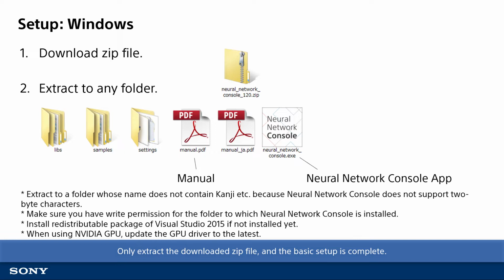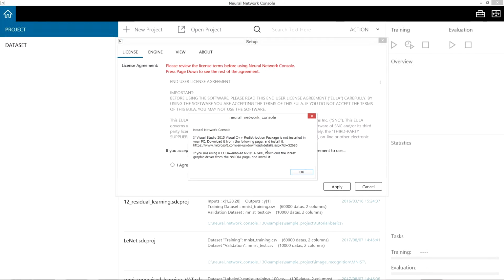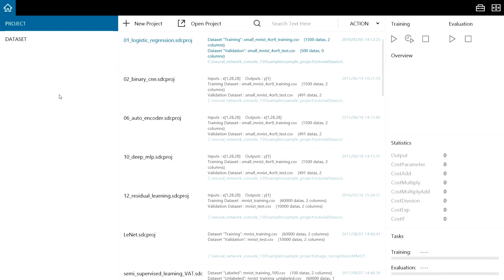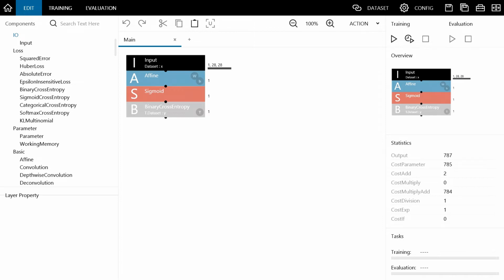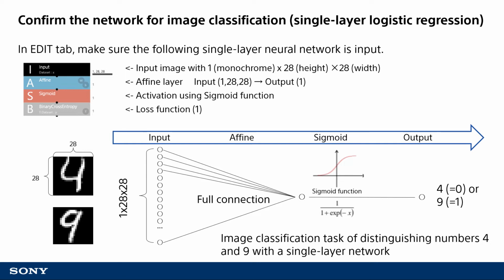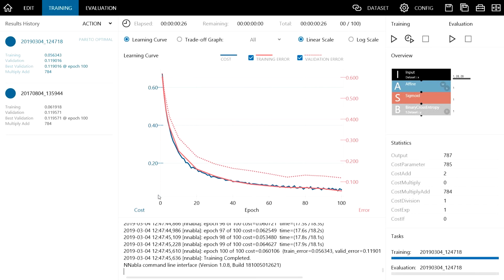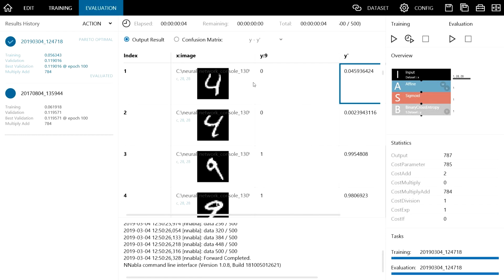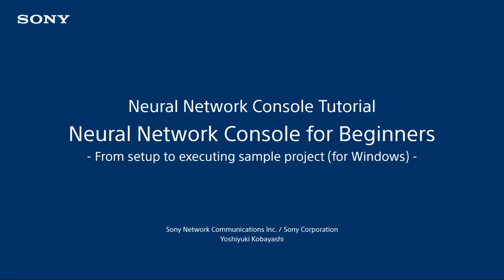NNC Tutorial : Neural Network Console for Beginners - From setup to executing sample project (Win)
This video explains from setting up to running a sample project using Neural Network Console for Windows which is an integrated development environment of Deep Learning.

**NOTE**
This contents has been translated from Japanese into English.